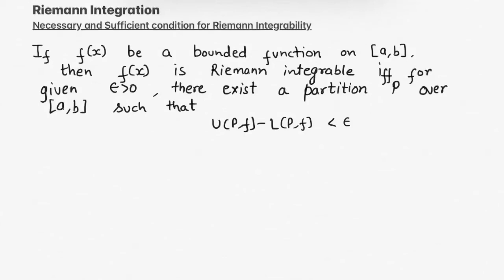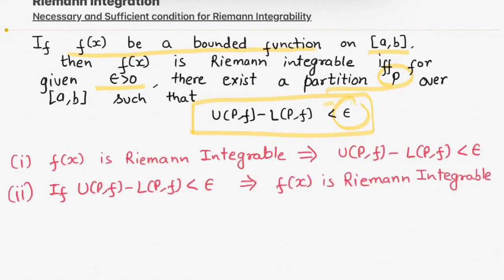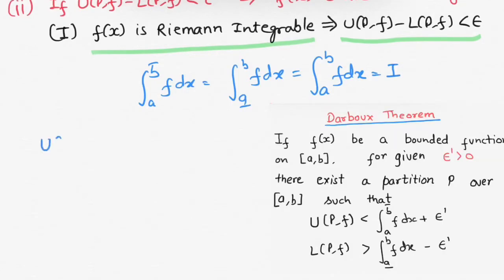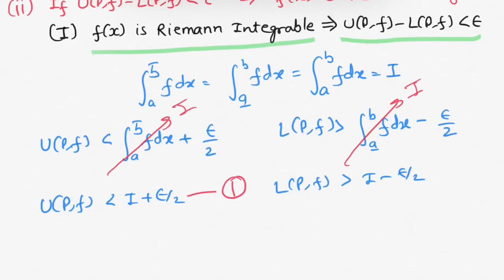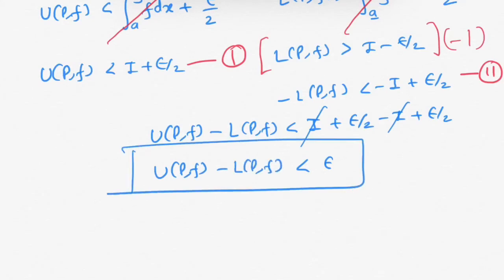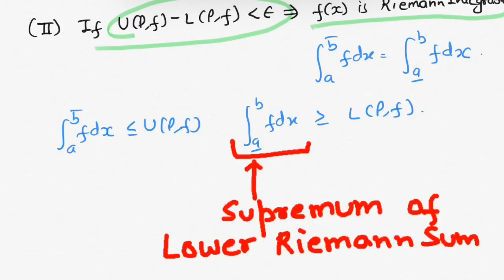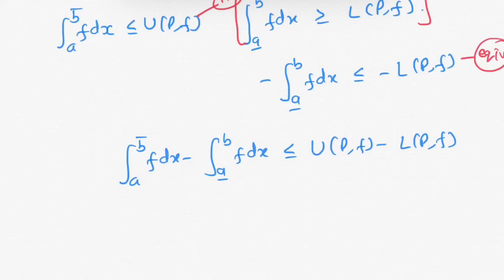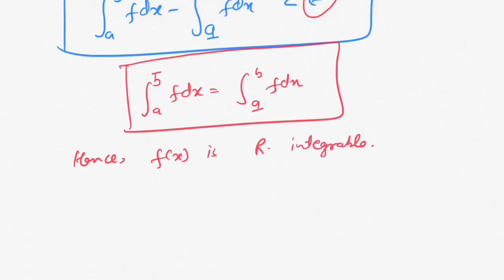#6||Necessary and Sufficient condition for integrability of function ||Maths for Graduates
This video covers all the basic of Riemann Integration.